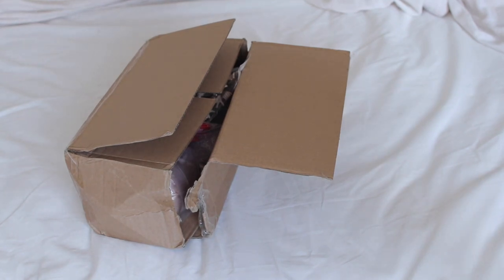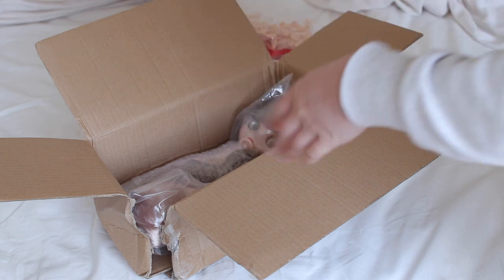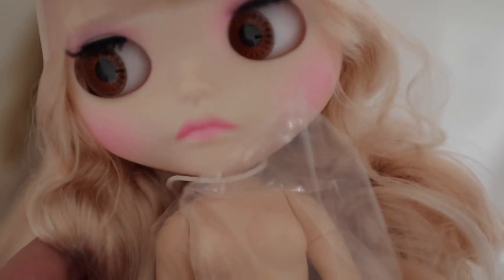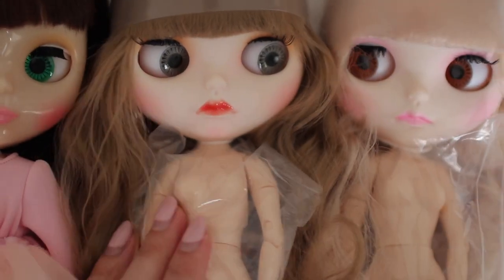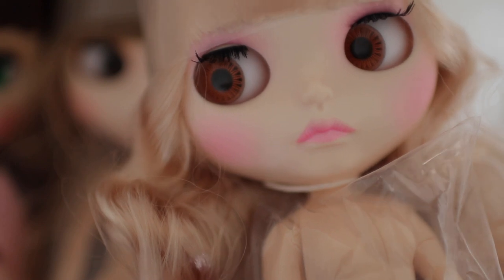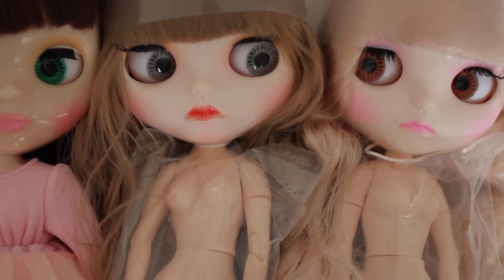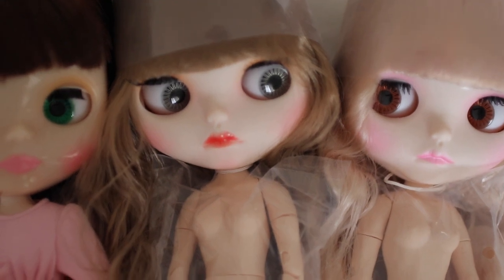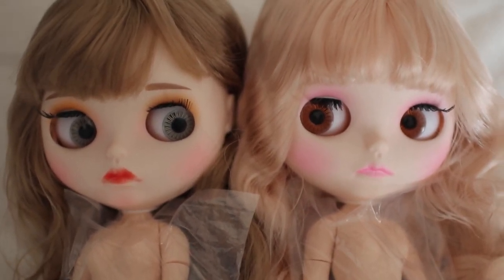Aliexpress "custom" Blythe dolls // box opening, review & chat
How do you feel about these dolls? Would you compare them to recasted bjds?
Here's a link to an interesting discussion on these dolls:
(membership required to view)